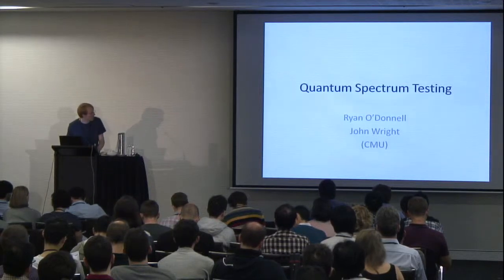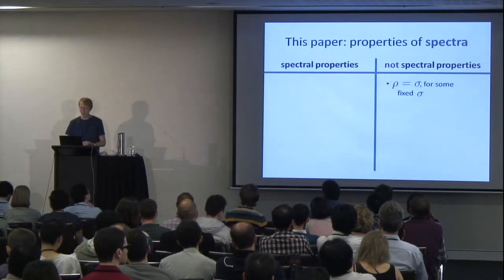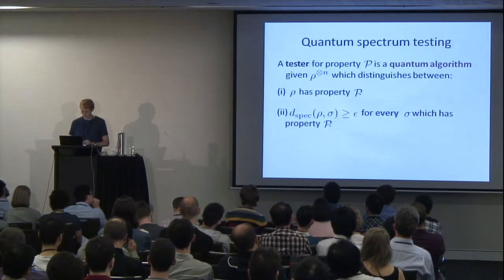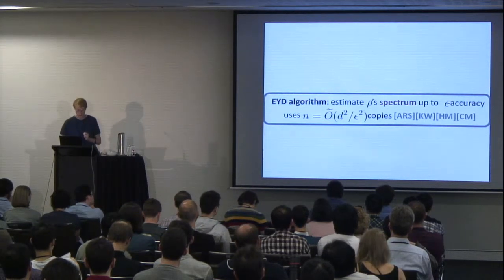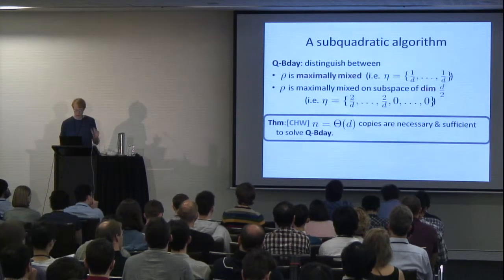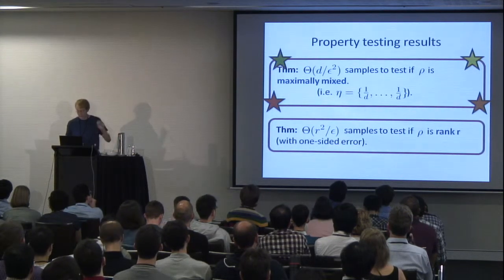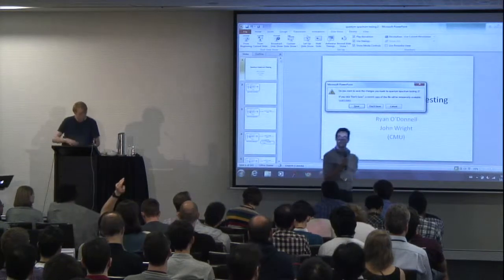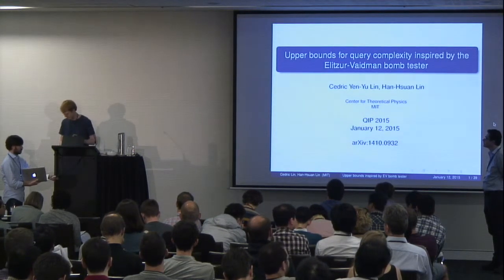Ryan O'Donnell and John Wright: Quantum Spectrum Testing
Ryan O'Donnell (speaker) and John Wright: "Quantum Spectrum Testing"

Contributed talk at QIP 2015. Presented during the morning session on the 12 January 2015.